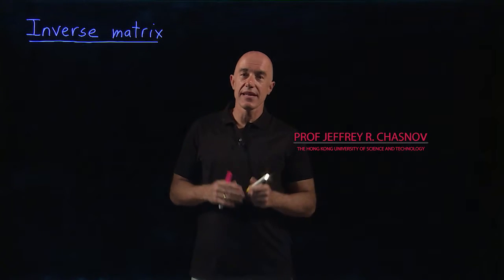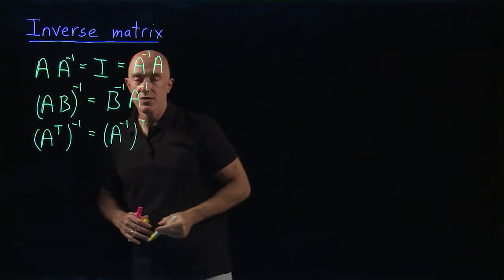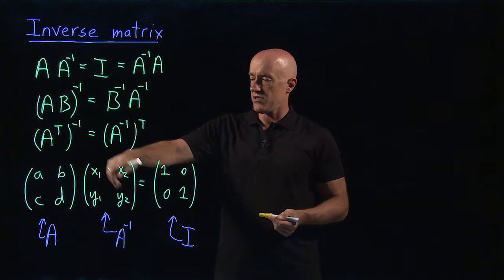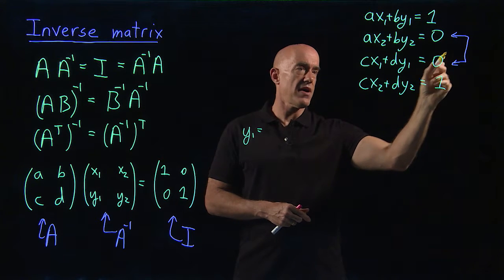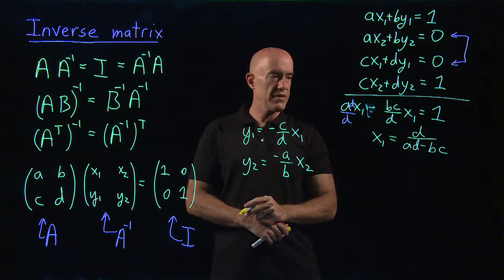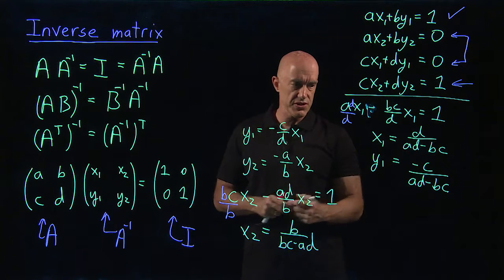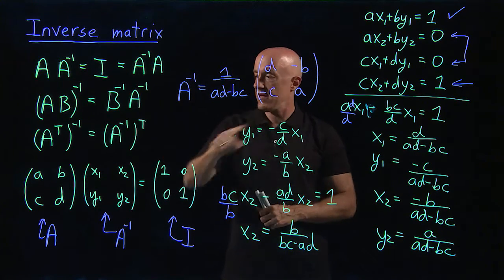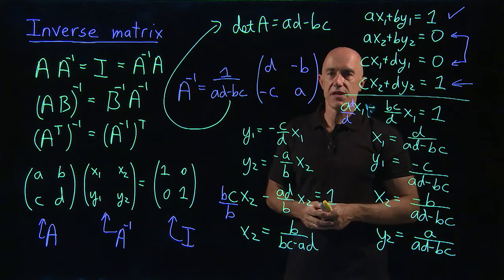Inverse matrices | Lecture 6 | Matrix Algebra for Engineers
Definition of an inverse matrix.  Computation of the inverse of a two-by-two matrix.